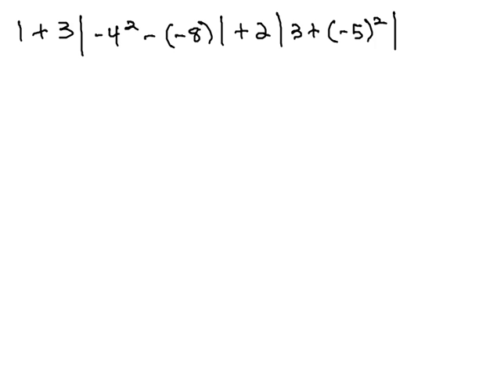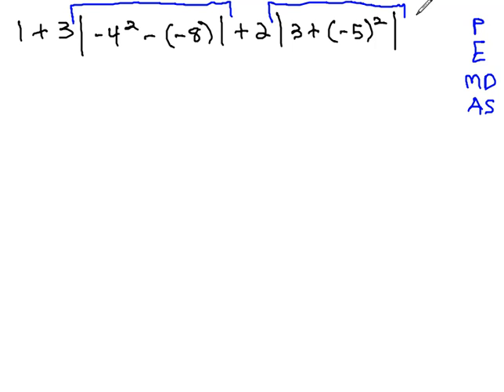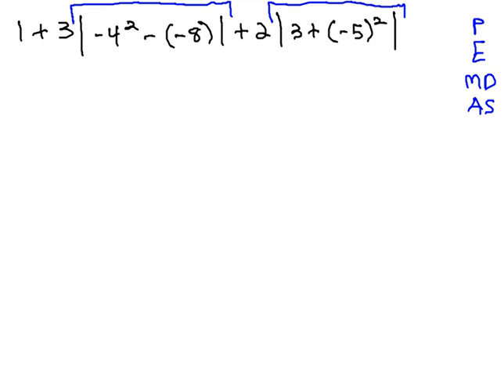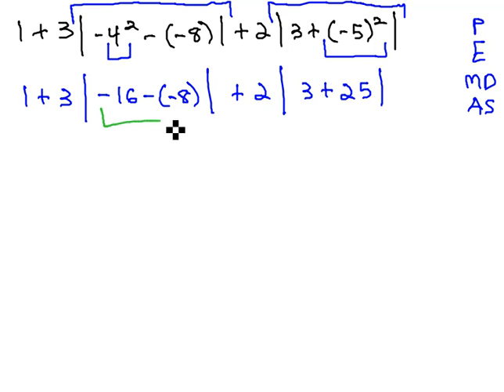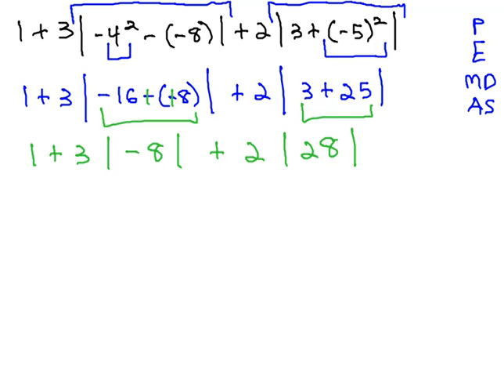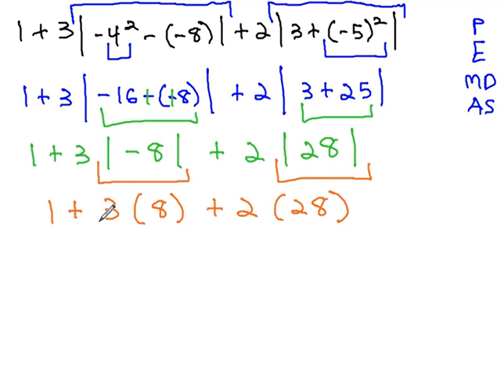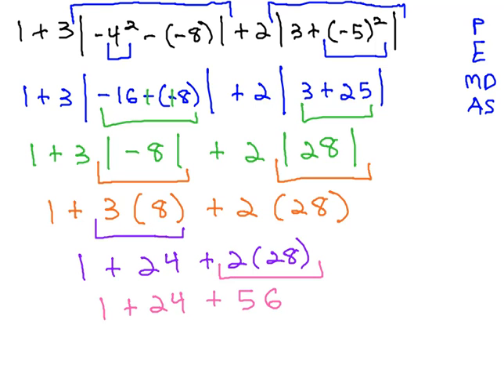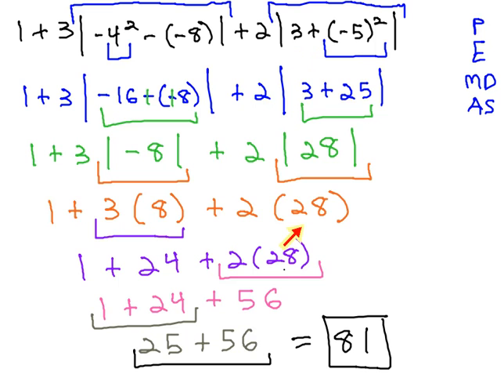Order of Operations (absolute value)